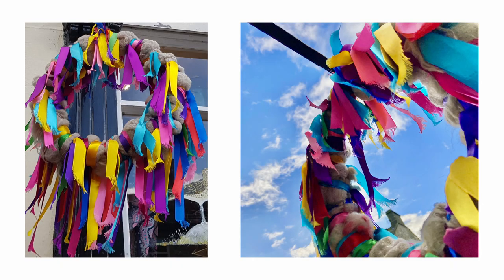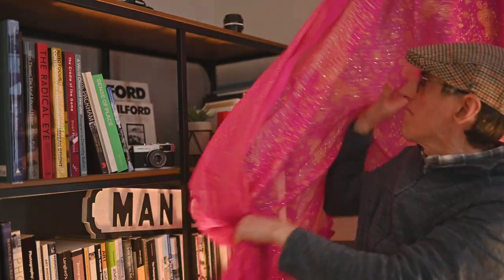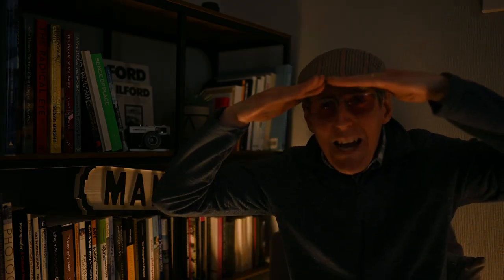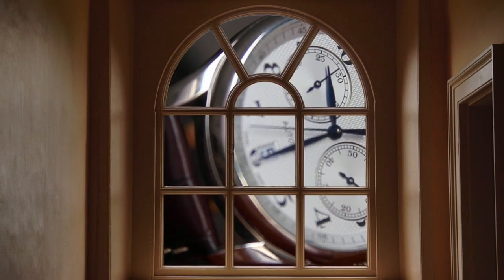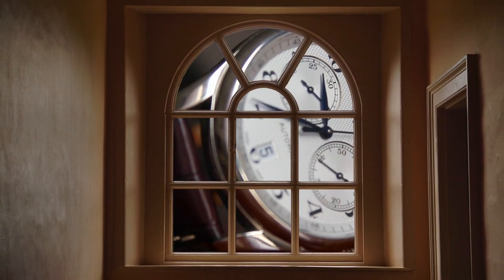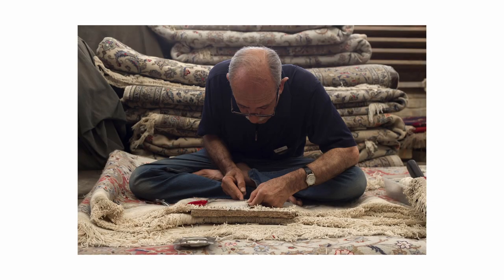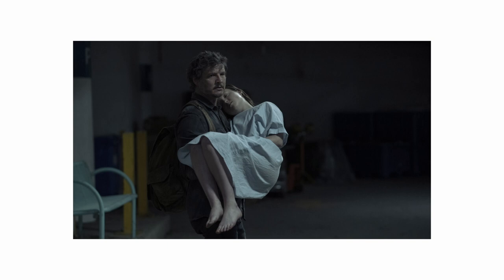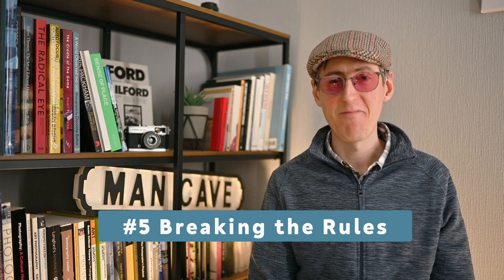Watch TV and Improve your Photography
In this video the Flat Capped Photographer reveals 5 ways watching TV can help you to improve your stills photography.